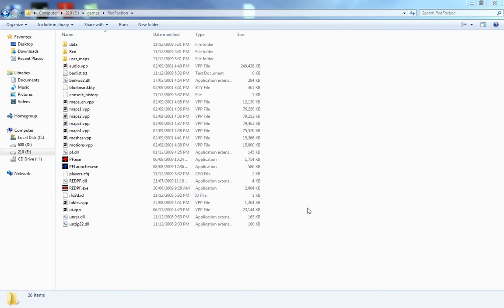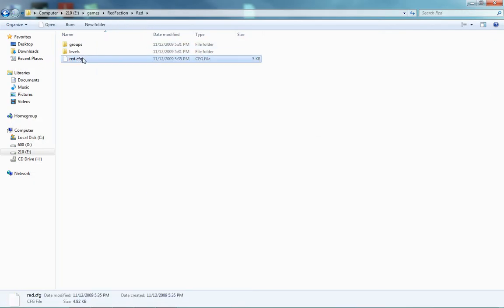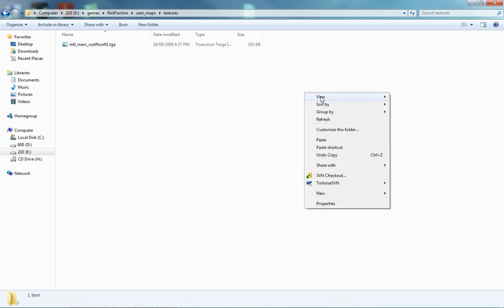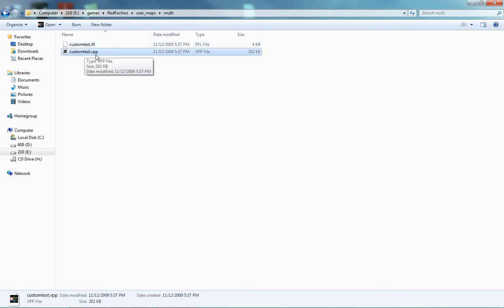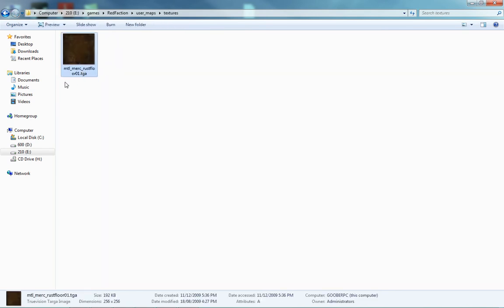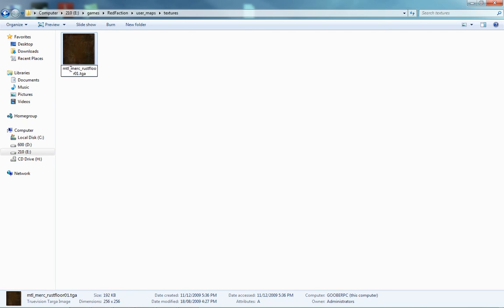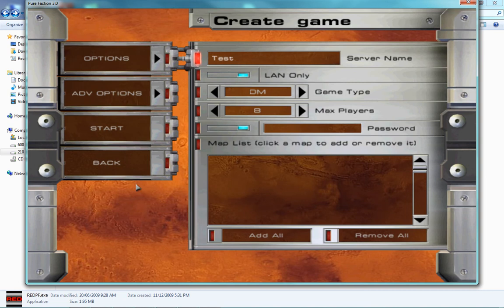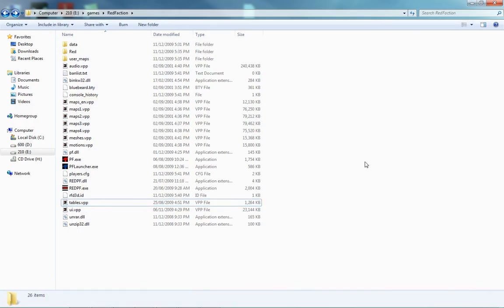Red Faction 1 - Importing Custom Textures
This video will walk you through the process of importing and using custom textures in REDPF.